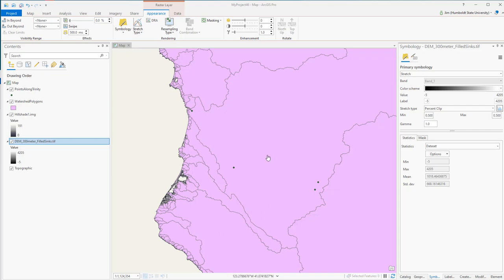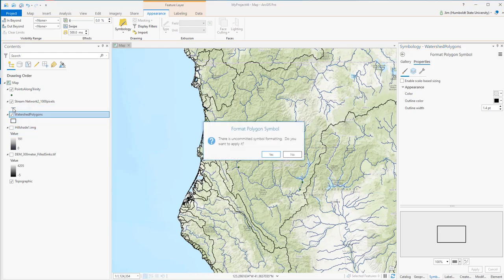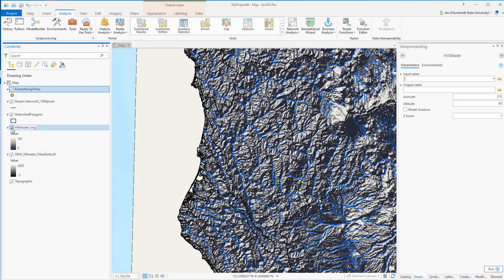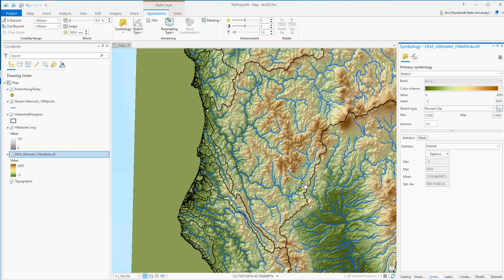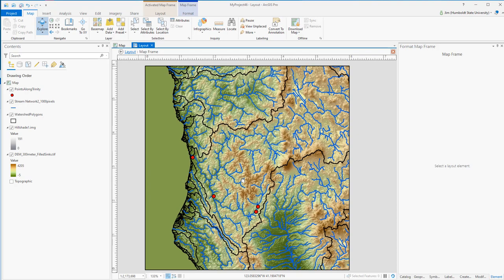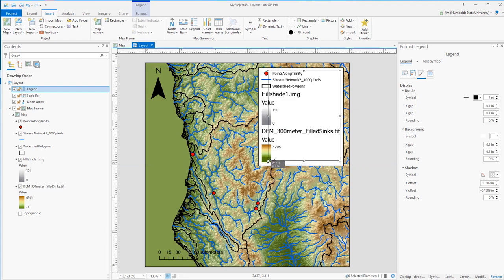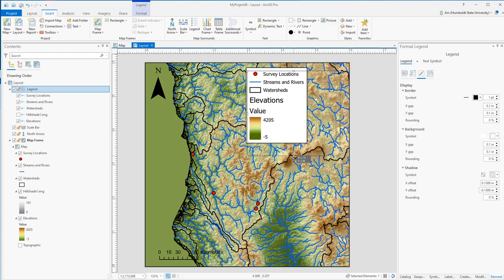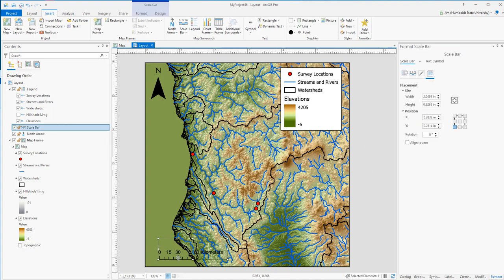GSP 510: Legends and Backgrounds in ArcGIS Pro